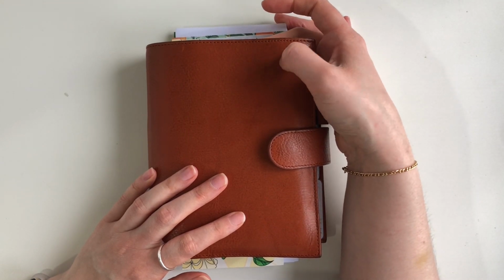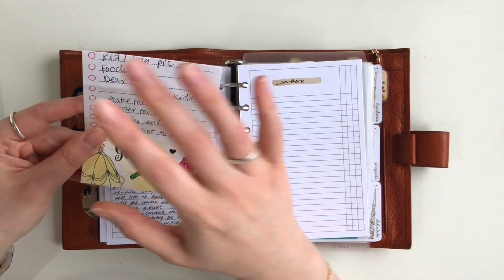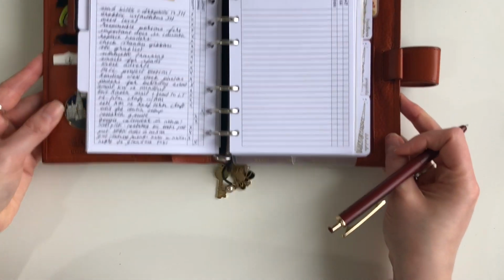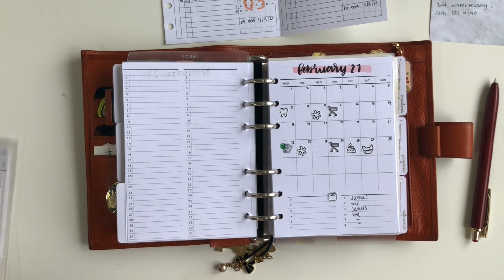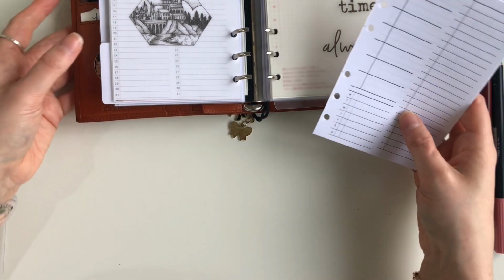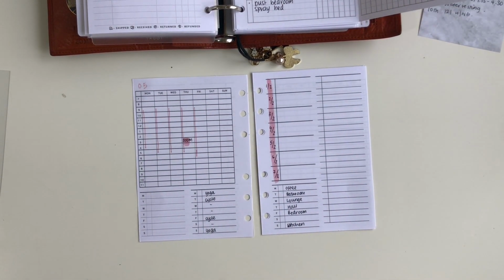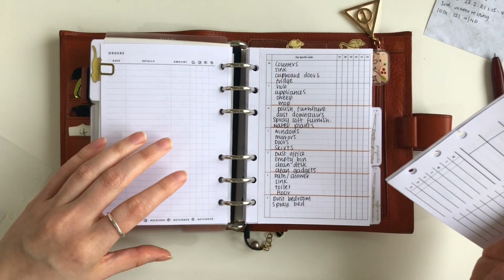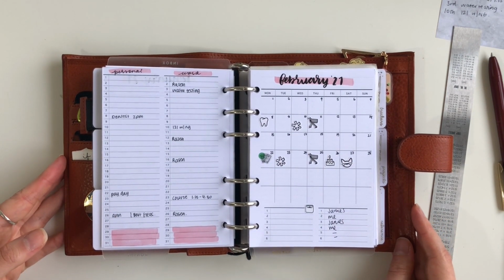February Rings Setup 2021 | A6 Gillio Compagna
Let’s set up my everyday carry A6 rings planner for February! I thought i'd show you my monthly routine for setting up my planner, it generally takes me about 30 minutes when I'm not filming and explaining and helps me feel organised for the month ahead.

All items marked with * are affiliate links, by purchasing using these links, you can purchase the items i recommend without any increase in price, but i receive a small commission, which helps support this channel, so thank you! Items marked [Ad-Gifted] we're sent to me, i will only ever share my true opinion of a product, and say if i don't like something. All other items were purchased with my own money!